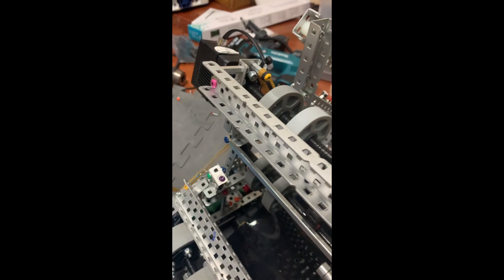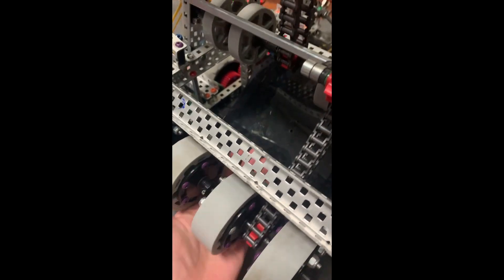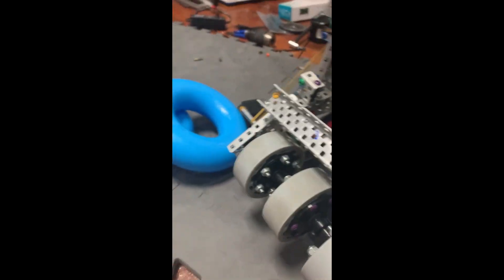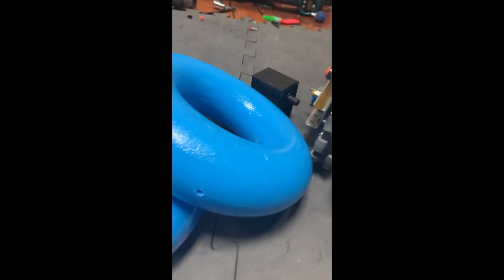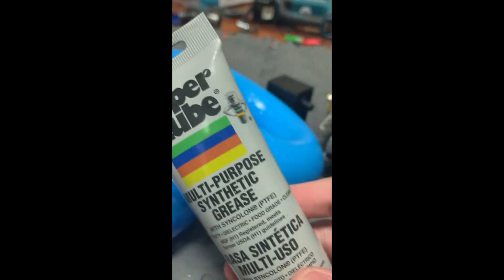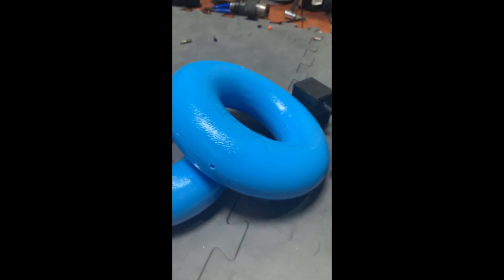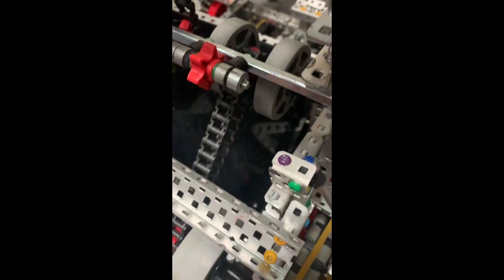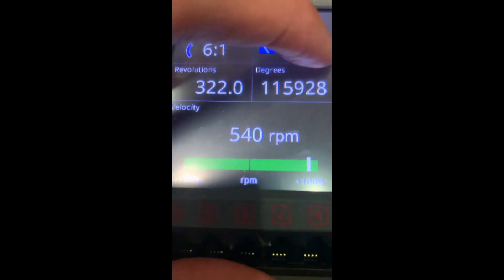Vex High Stakes 600rpm intake (Low friction trade secrets)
Superlube ontop
Actual improvements:
Align the two sides
Adjust ramp geometry
Add banding to fine tune first stage tension (most significant)
(The plan is to make flip flap toggle for high stake and mogo)

4139b, @steamlabstech

yeah.